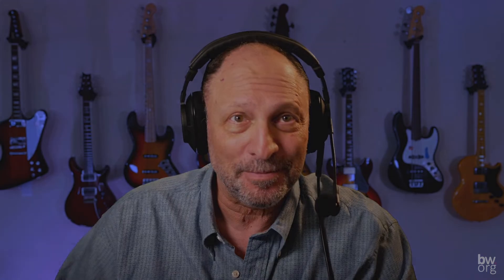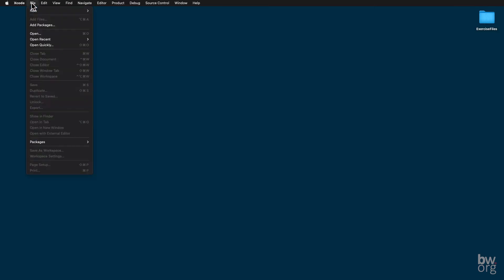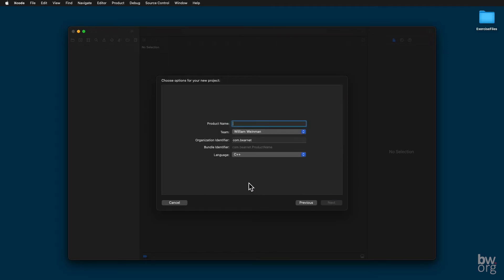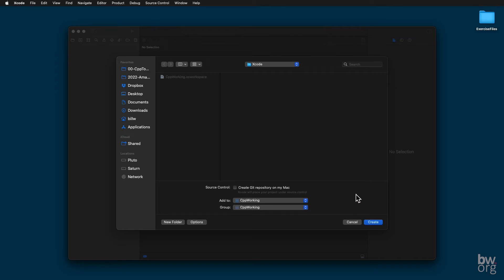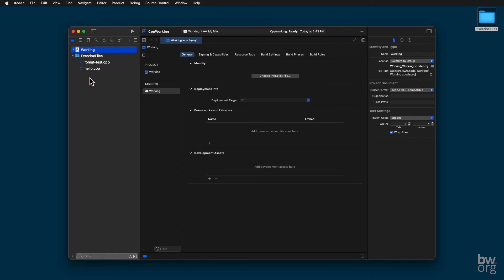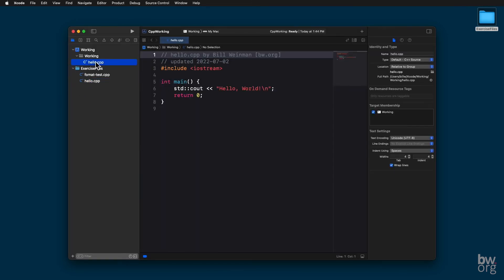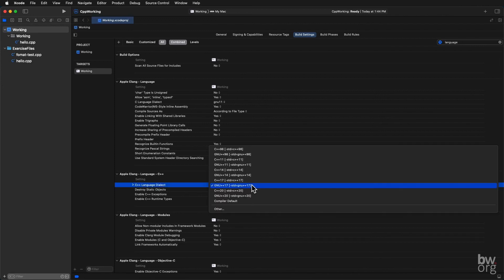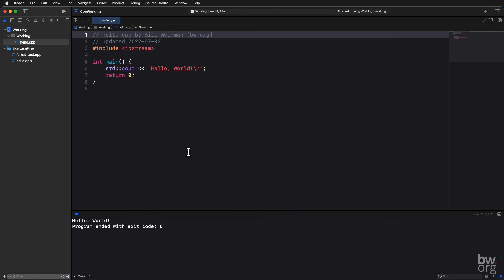C++ Toolchain lesson 02 – Using Xcode with the exercise files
How to setup Xcode for use with my C++ courses.